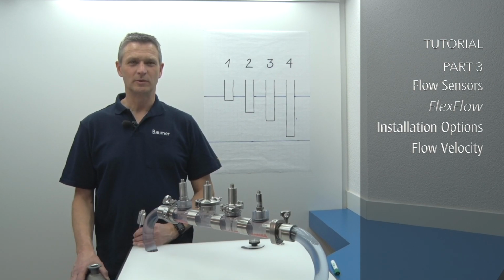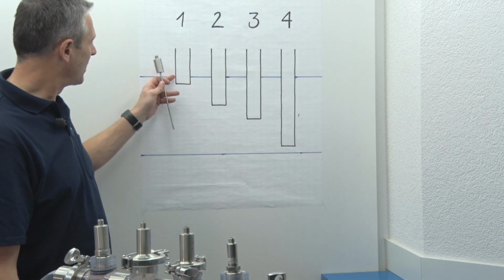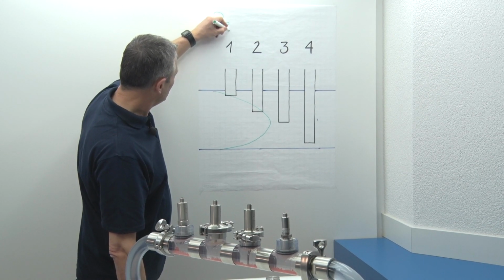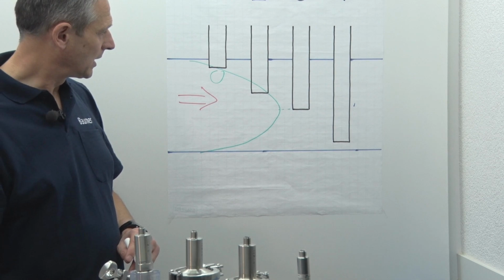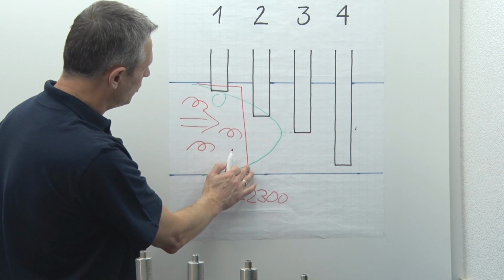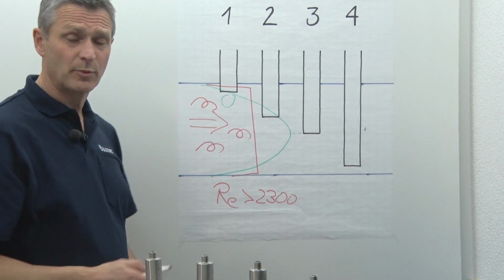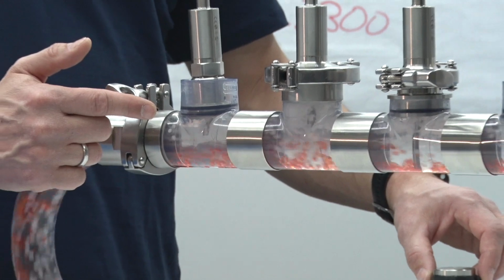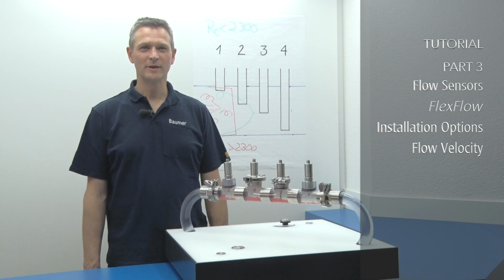Baumer | Flow sensors | Optimum position of the sensor tip inside the pipe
In this tutorial I would like to explain the effects of FlexFlow sensor installation. There are several installation options for the FlexFlow sensors for the optimum position of the sensor tip inside the pipe. Which ones I will explain in this video.